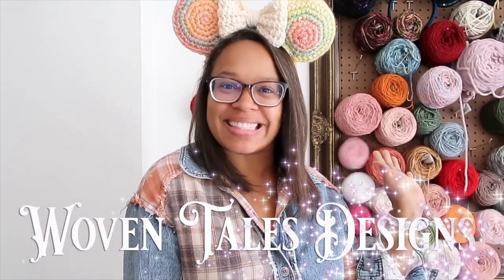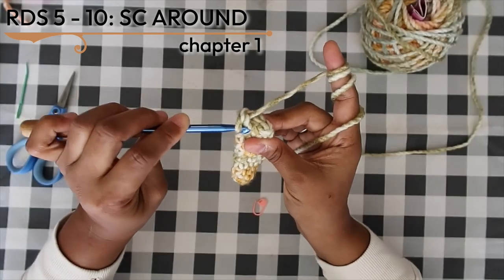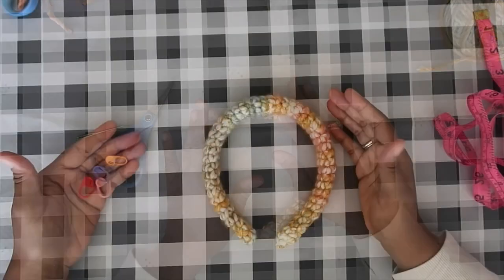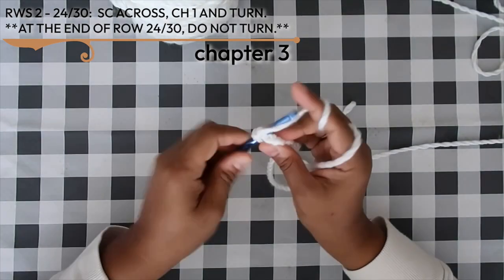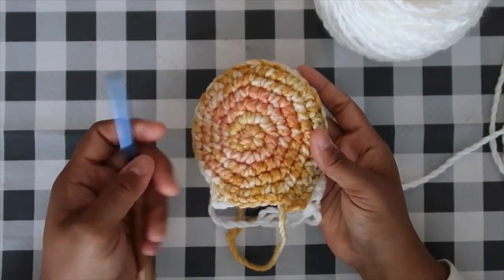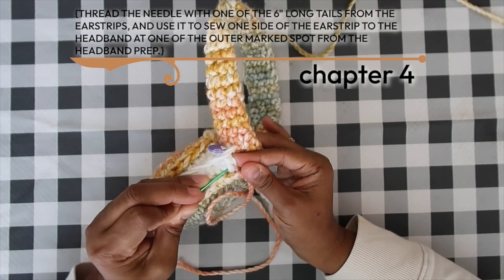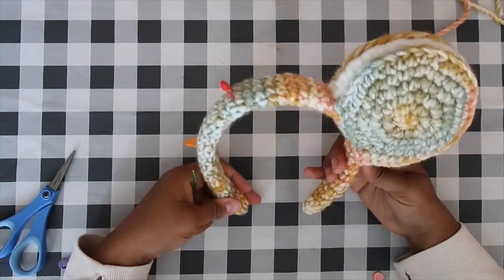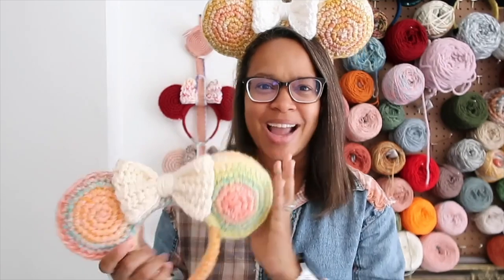LEFT-HANDED - Crochet Mouse Ears - NO GLUE MODIFICATION - Chunky Weight, intermediate level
** This is the LEFT-handed version of this pattern!**

Welcome magical makers to the very first full modification of the Ever After Mouse Ears Pattern!  I’m Nicole of  @WovenTalesDesigns  , and I LOVE combining my passion for yarn with my love for all things Disney!  These ears are super customizable and extra crojo boosting!  With this modification you can give your hot-glue gun a break and bust out those magical sewing skills for a change.  These days a trip to the parks can get pricey, so why not use the crafty way to save on your trip??

This is a video that accompanies the written version of the pattern (PDF available for purchase in my pattern stores listed below!), and will take you step by step through the crocheting and the assembly of the ears!

THIS IS AN EXPERIENCED BEGINNER TO INTERMEDIATE LEVEL PATTERN, AND IS DESIGNED USING US TERMINOLOGY.  THIS IS THE WORSTED WEIGHT EDITION OF THIS PATTERN ❤️.

This pattern is also written to accommodate child size and adult size, and Is formatted as follows:  Child Size (ages 4 - 10)/Adult Size = Sc 22/28.  All materials and tools that I’ve used in this tutorial will be linked below :)

BEFORE BEGINNING THIS PATTERN YOU MUST HAVE COMPLETED THE FOLLOWING FROM THE ORIGINAL VERSION OF THE PATTERN:

+ 4 pre-made Ear Bases fastened off with 18" long tails
+ 2 pre-cut Ear inserts
+ 1 pre-made Bow, fastened off with a 91"/101" long tail (we will form the bow together in this tutorial).

Materials and Tools:

+ 58/68 yds (approx.) of COLOR A, Worsted Weight, Cat. 4 yarn.  {The yarn used in the video is I Love This Chunky Print in the color way, "Sunburst"}
+ 32/42 yds (approx.) of COLOR B, Worsted Weight, Cat. 4 yarn.  {The yarn used in the video is I Love This Chunky in the colorway, "White Mist"}
+ 1" wide headband, preferably uncovered
+ Polyfil Stuffing
+ 4 - 6 mm thick craft foam, preferably high density cosplay grade foam!
+ 6.00 mm (J/10) crochet hook
+ Tapestry Needle (curved preferably)
+ 4 - 5 LOCKING Stitch Markers
+ Sharp Scissors
+ Measuring Tape

JOIN ✨THE EVER AFTER CLUB✨ ON FACEBOOK FOR LOTS OF FUN, CREATIVE, DISNEY NERD VIBES AND INSPIRATION FOR CROCHETERS OF THE EVER AFTER EARS!

LETS BE YARNY FRIENDS!

✨💁🏽‍♀️✨HAVE A CREATIVE DAY, ADDING MAGIC TO YOUR STITCHES IN YOUR OWN WAY!